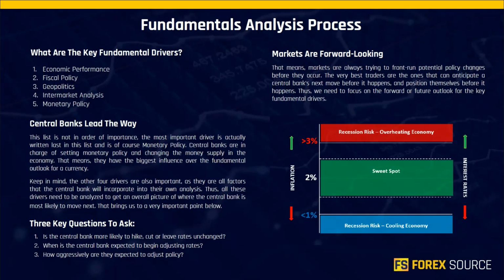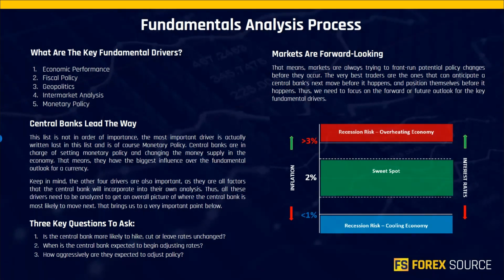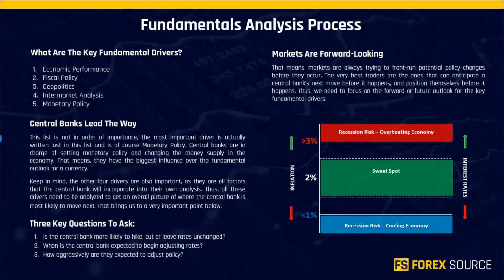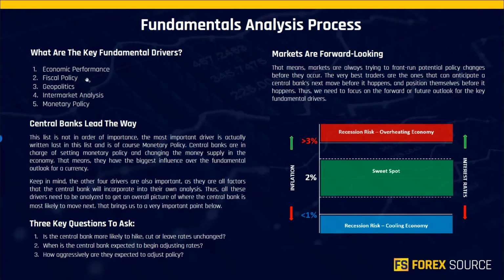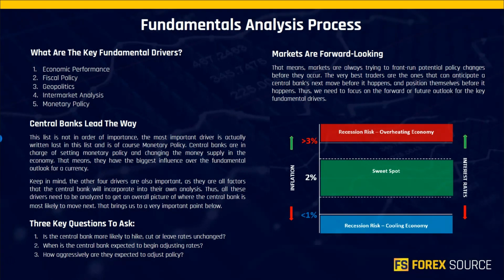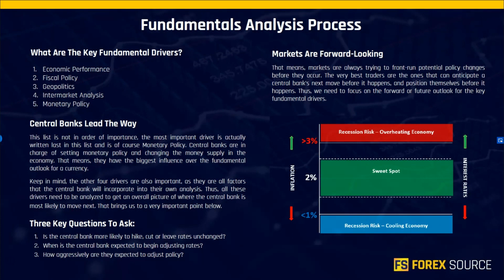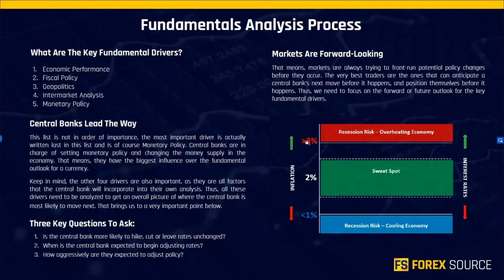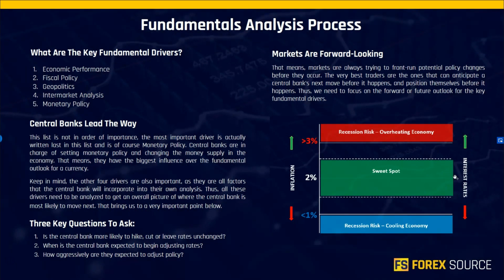How To Conduct Fundamental Analysis in Forex?